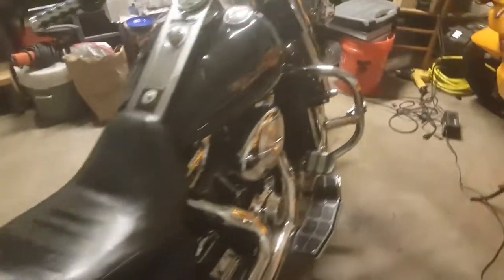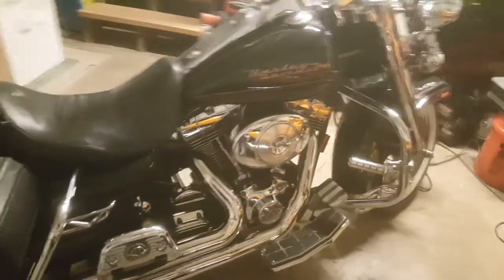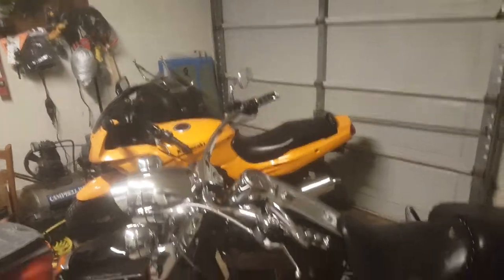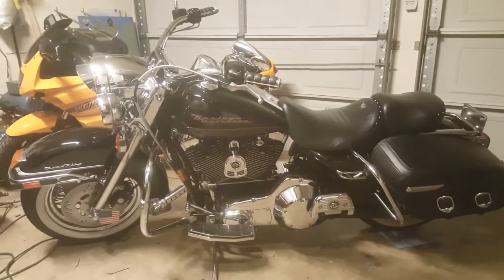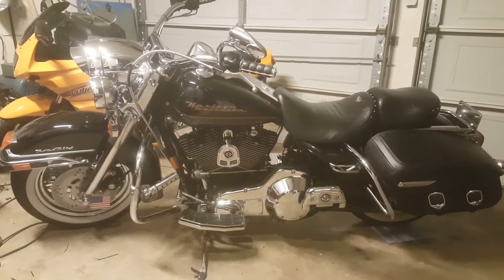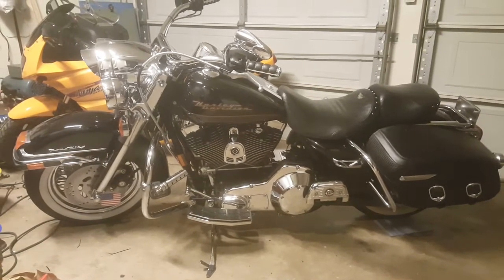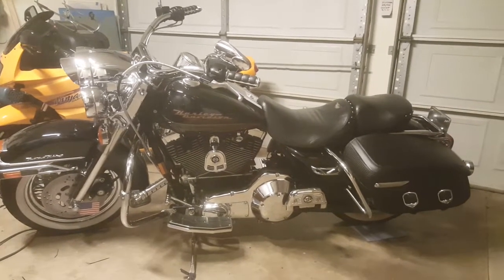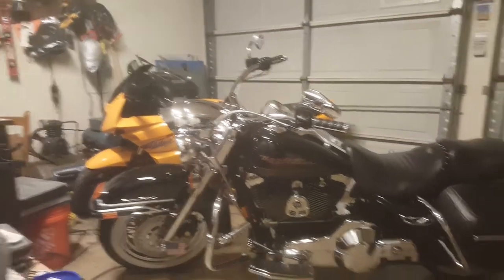My Bikes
What I've been messing with instead of car audio lately 99 Roadking and 07 Ninja ex500.